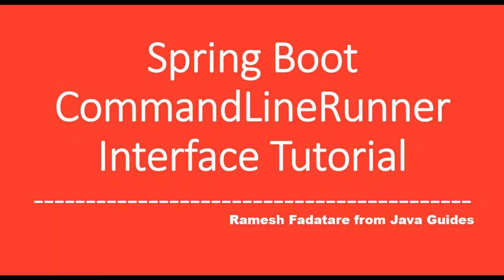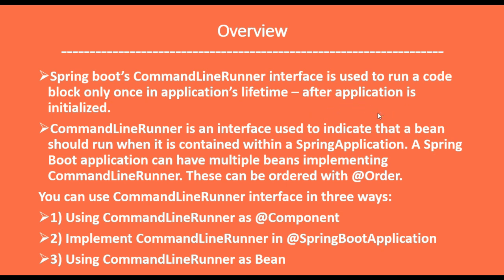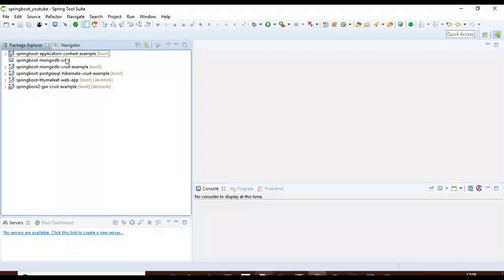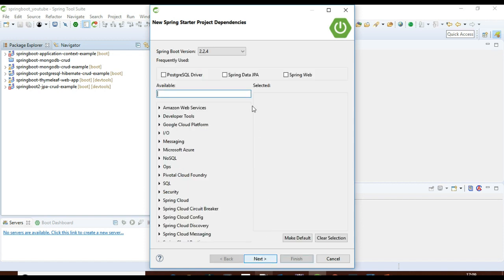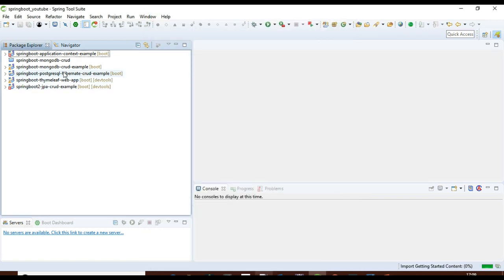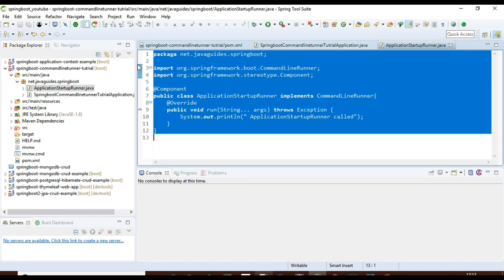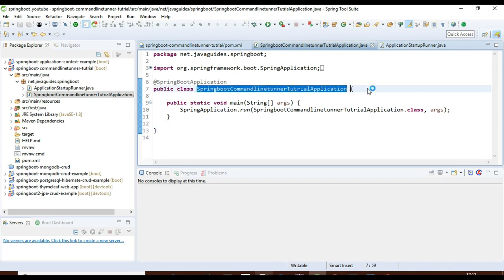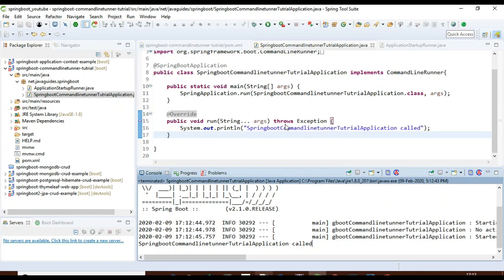Spring Boot CommandLineRunner Interface Tutorial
In this video, we will learn all about using the CommandLineRunner interface in spring boot application.

Spring boot’s CommandLineRunner interface is used to run a code block only once in the application’s lifetime – after an application is initialized.

In this video, we will discuss below 3 ways to use the CommandLineRunner interface:
1) Using CommandLineRunner as @Component
2) Implement CommandLineRunner in @SpringBootApplication
3) Using CommandLineRunner as Bean